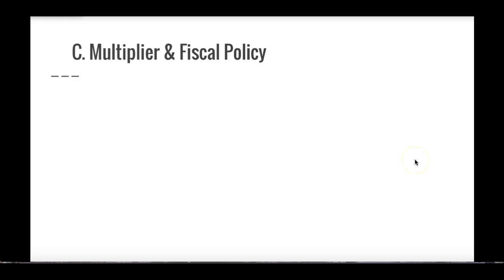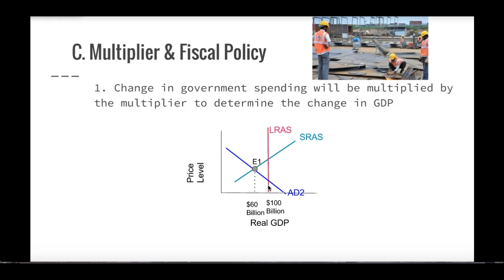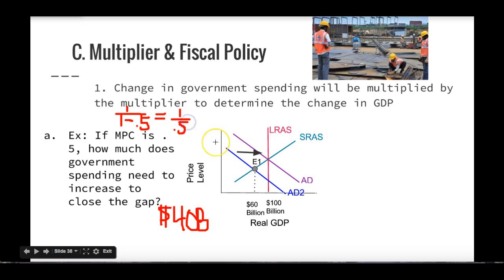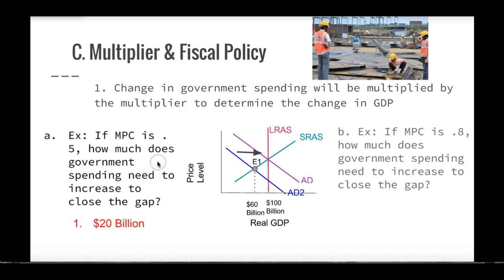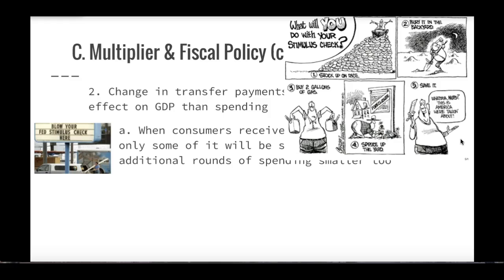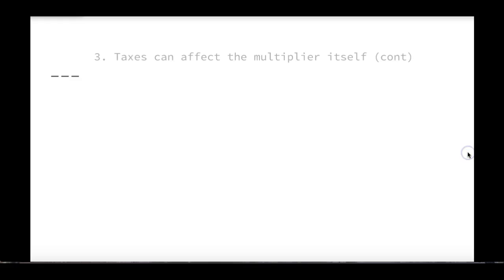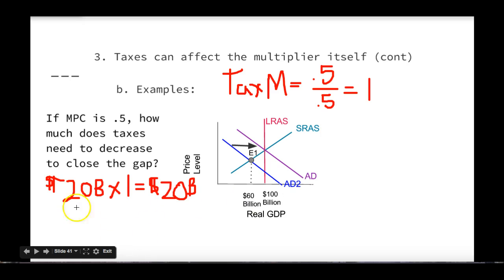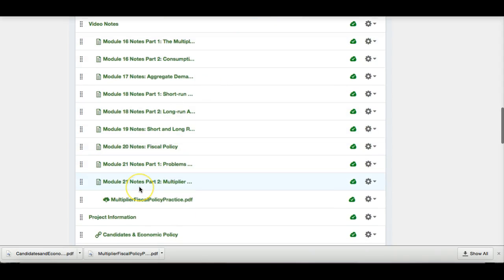Module 21 Notes Part 2: Multiplier & Fiscal Policy